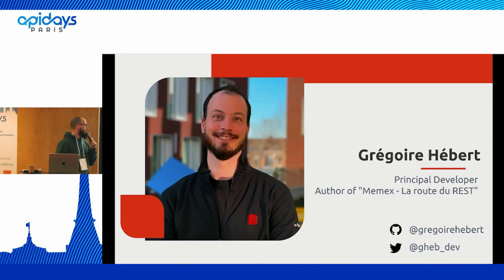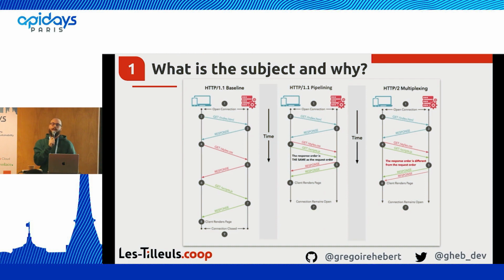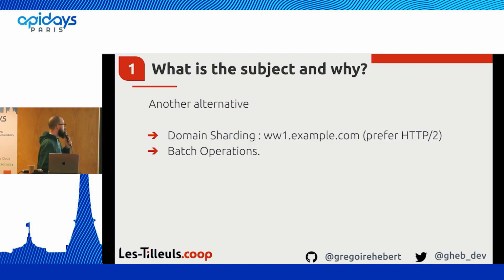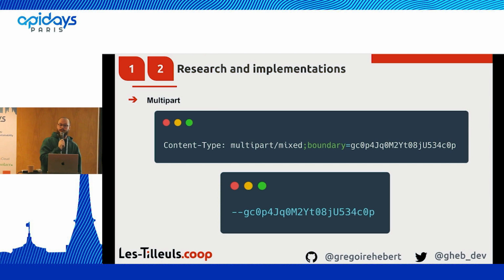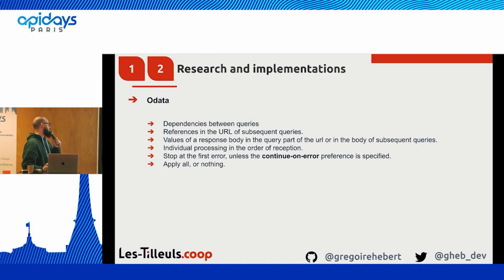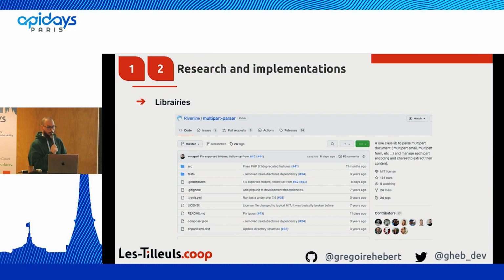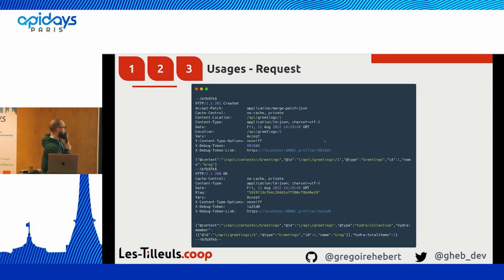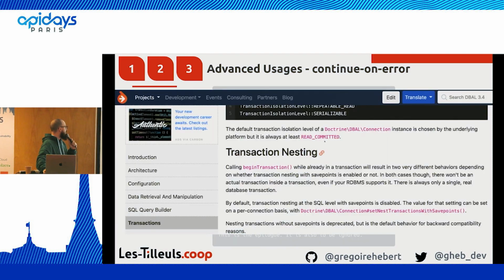Apidays Paris 2022 - How to deal with sequential operations with REST? by Grégoire Hébert